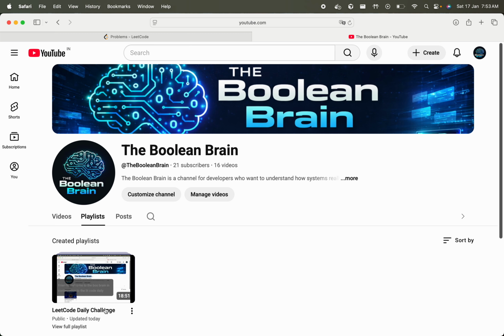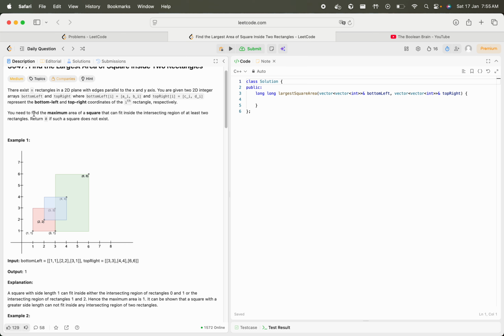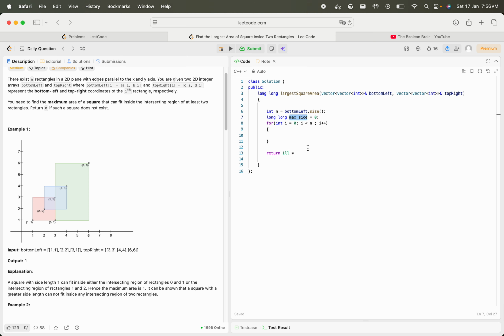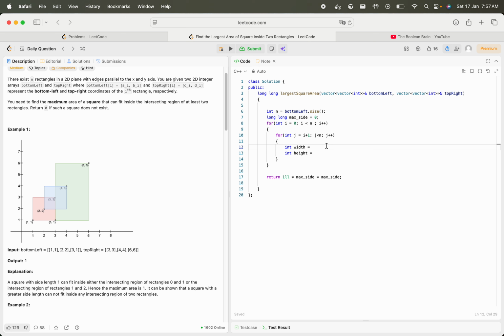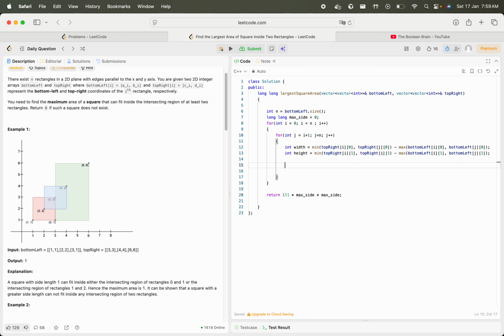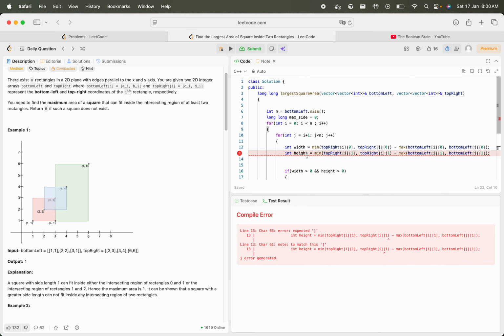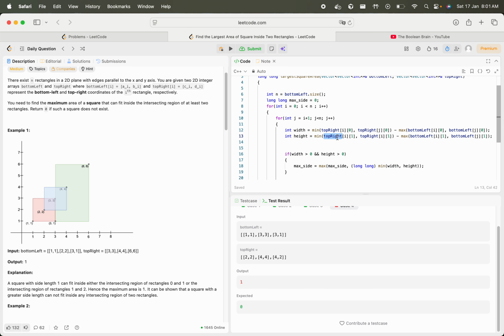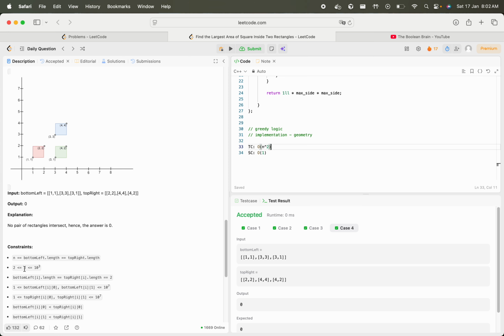LeetCode Daily Challenge | Largest Square Inside Two Rectangles (3047) | Geometry + Brute Force |C++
In today’s LeetCode Daily Challenge (Day 17), we solve
3047. Find the Largest Area of Square Inside Two Rectangles using a geometry-based brute-force approach.

The key observation is that:
A square can exist only inside the intersection of two rectangles
For every pair of rectangles, we compute the overlapping region
The largest possible square side is min(overlap_width, overlap_height)
By checking all rectangle pairs, we guarantee correctness while keeping the logic simple and interview-friendly.

🔍 What’s covered in this video:
Understanding rectangle intersection
Why checking pairs is sufficient
Computing overlap width & height correctly
Deriving the maximum possible square
Clean and readable C++ implementation

📌 A classic geometry + observation problem that’s common in interviews.